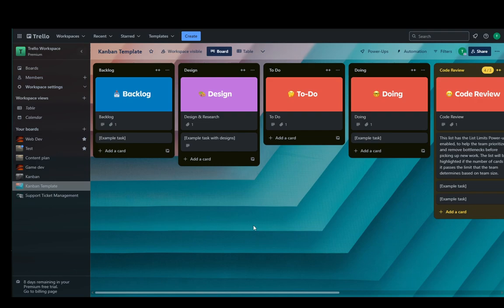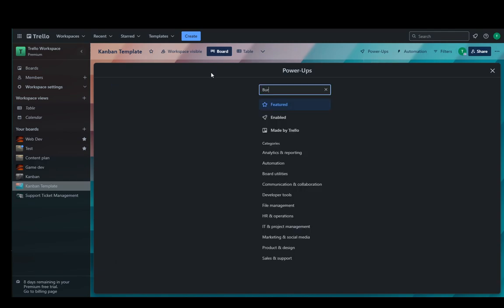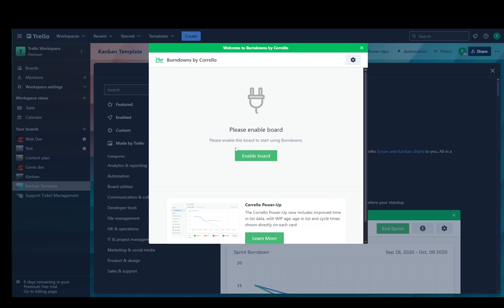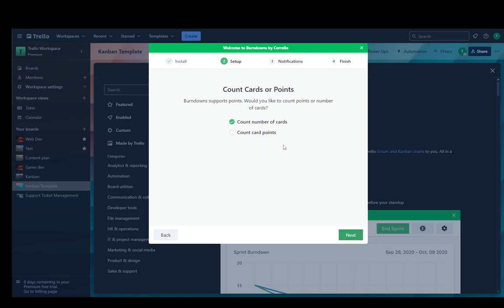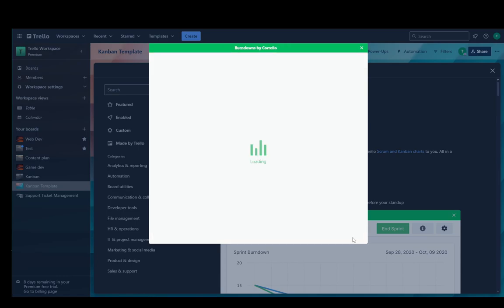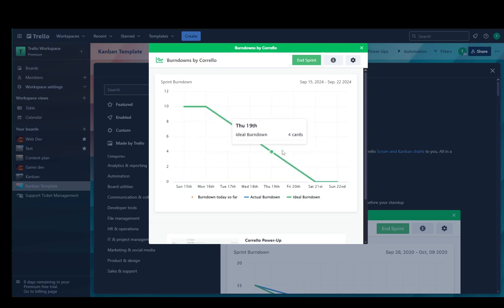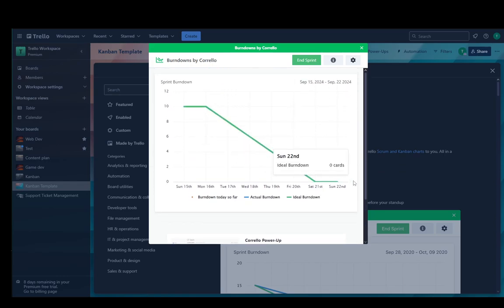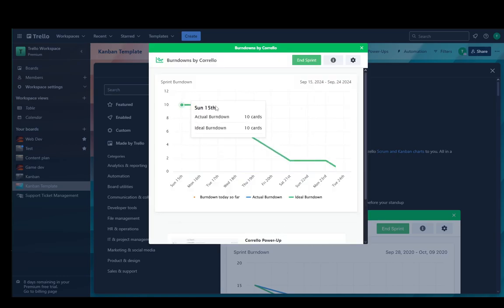How To Create Burndown Chart In Trello Tutorial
Today we talk about create burndown chart in trello,project management,burndown chart,burn down chart,how to use trello